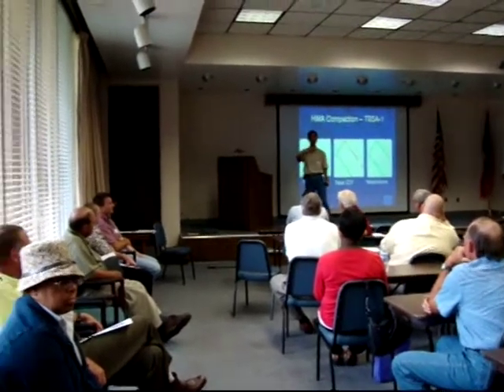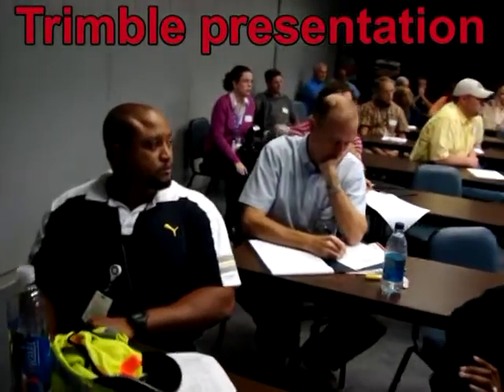Intelligent Compaction (GDOT Demo) Part 4 of 4: Open House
Intelligent Compaction (IC) demo of HMA by the Georgia Department of Transportation (GDOT). IC is an improved method of compaction. IC rollers measure their effectiveness during construction and immediately display the results on screens inside the machines. Construction teams are working towards uniform compaction—the road needs to be firm and even—and IC makes that goal easier to reach. An IC roller operator can monitor their compaction progress on a screen inside the IC roller.

In this video, view an IC open house including: a Sakai presentation, a research team presentation, a Trimble presentation, a LWD demonstration, a HMA paving demonstration, and a Sakai IC roller demonstration.

Since uniform compaction leads to more durable roads, the ability to accurately monitor progress is important. IC rollers make this simple—their equipment collects data while compacting, and operators use the data to track their progress and adjust their procedure as necessary.

GDOT's demo took place at the Park & Ride in Clayton County, GA, from September 14 to September 18, 2009.

As well as improving the level of quality control, IC is intended to save time and reduce costs: IC can work as a replacement for conventional testing. Instead of stopping construction in order to test samples, workers can keep compacting while they gather data. Compaction data shows up on-screen inside IC rollers, reducing the need to go back and test cores from the road.

Since important data is immediately available inside IC rollers, construction teams can base their procedure on that feedback. This allows them to confidently and quickly achieve uniformly compacted roads.

To read more about intelligent compaction and learn how you can implement IC in your compaction project, please

ABOUT THE TRANSTEC GROUP:
The Transtec Group is a pavement engineering firm that provides award-winning expertise in pavement design, construction, rehabilitation, research and transportation software development. Transtec is based in Austin, Texas and has served clients throughout the world since 1992.